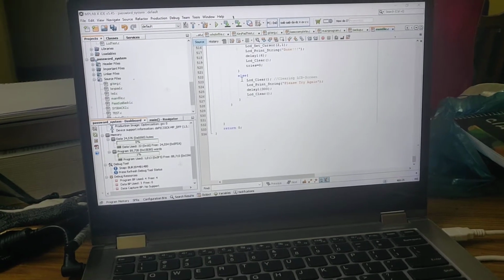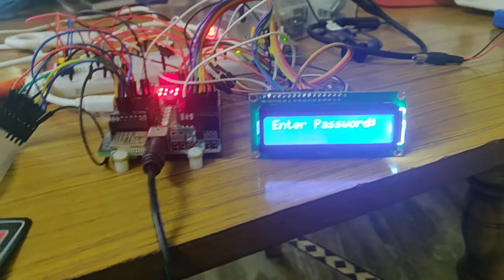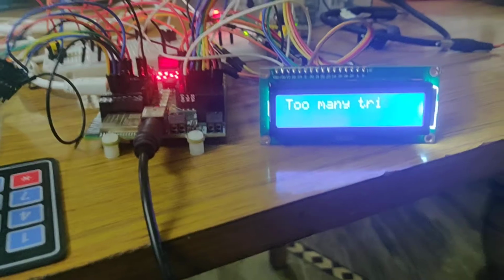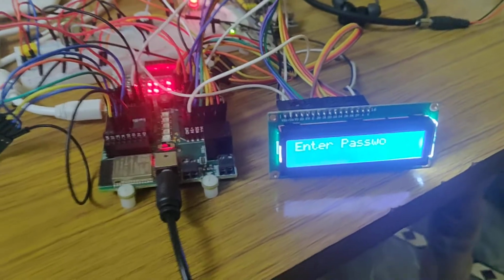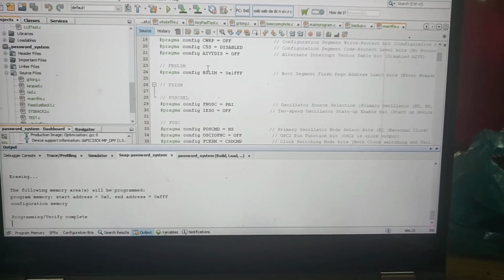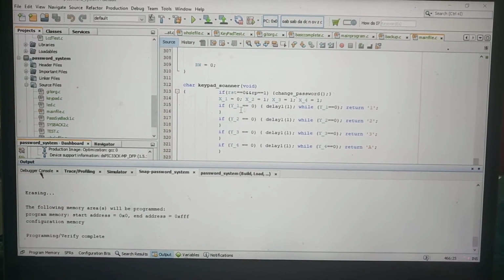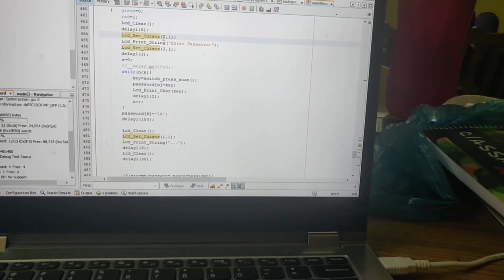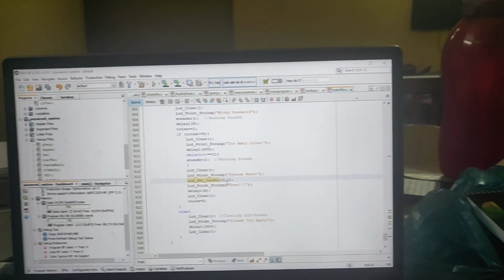Digital keypad system using dsPIC33ck microcontroller - project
Digital keypad system using dsPIC33ck microcontroller